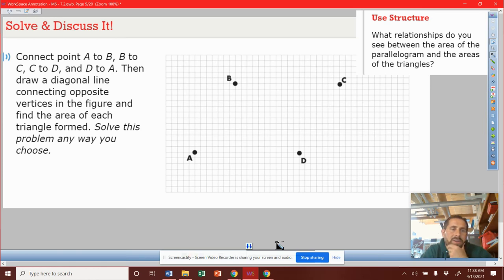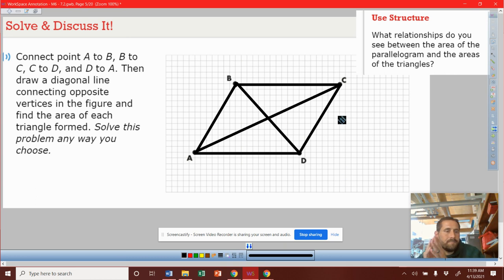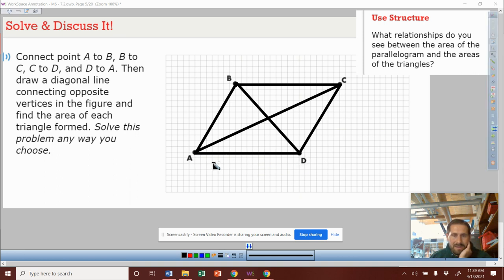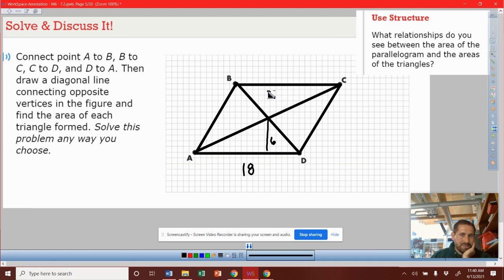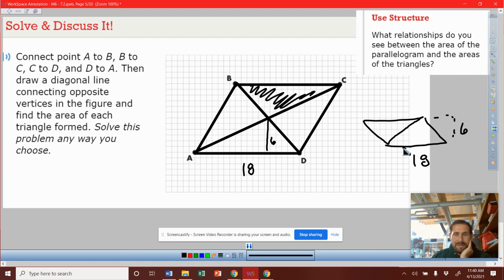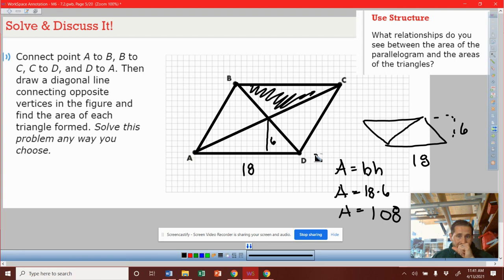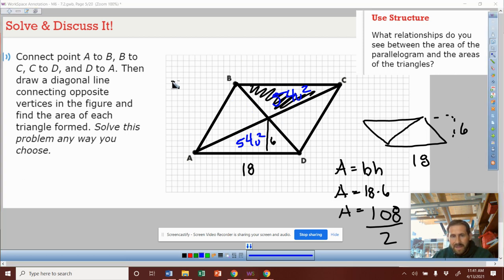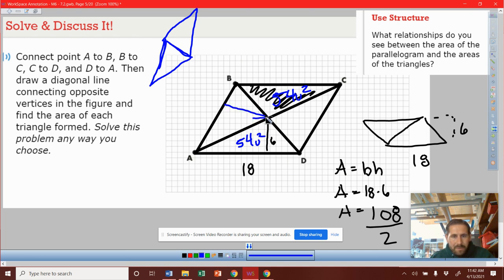M6: 7.2 (Solve-it)